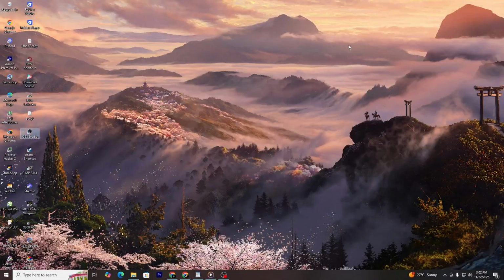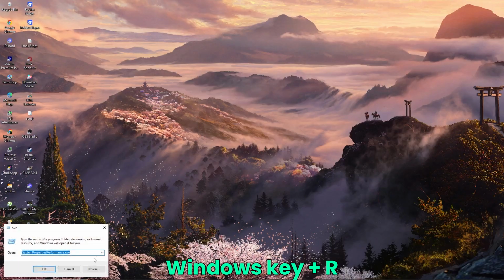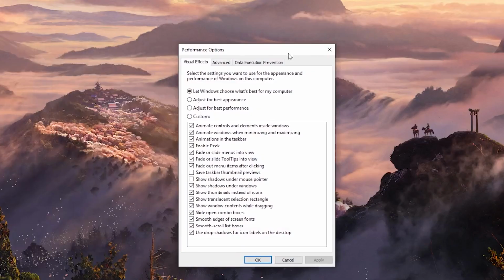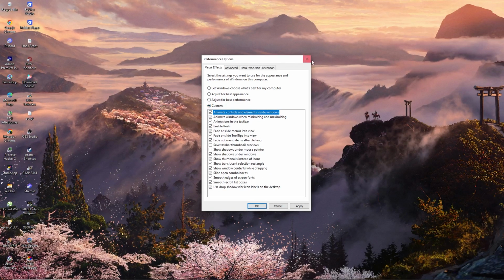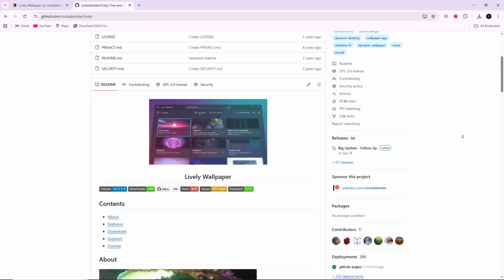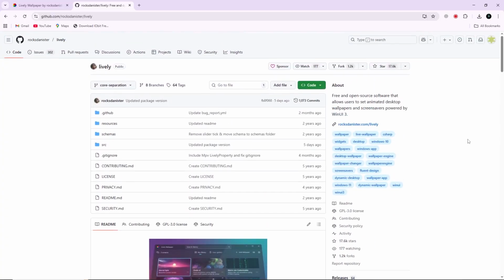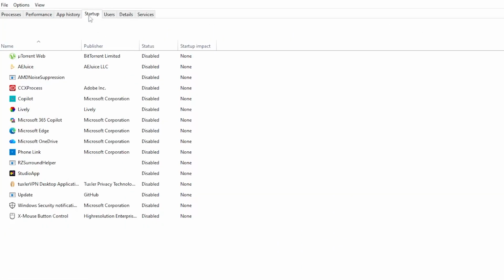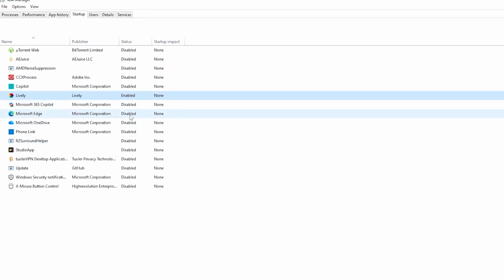How To Fix Lively Wallpaper Not Working - Simple Guide!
Is your Lively Wallpaper not working? In this video, we’ll guide you through the troubleshooting steps to get your Lively Wallpaper app running smoothly again. Whether it’s a performance issue, installation problem, or missing files, we’ll cover all the solutions to fix the problem and get your animated wallpapers back to life.